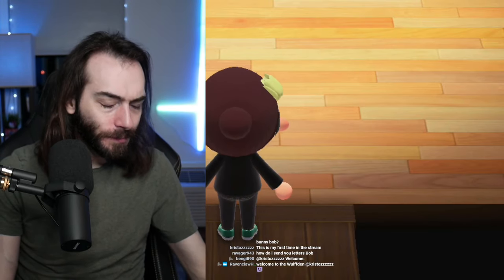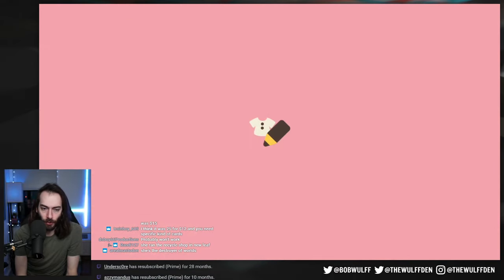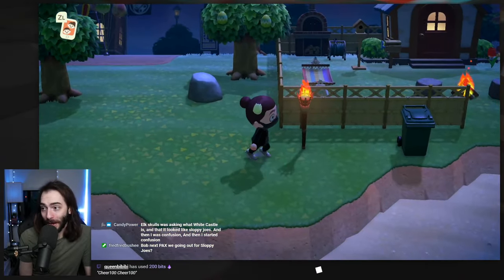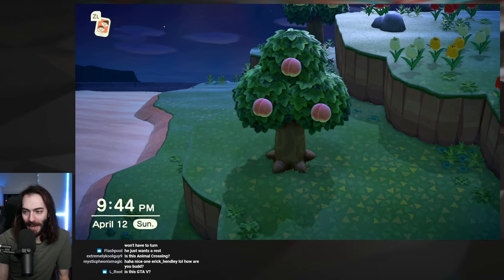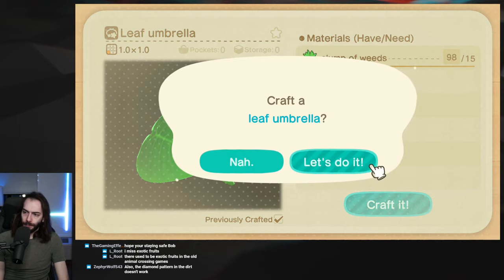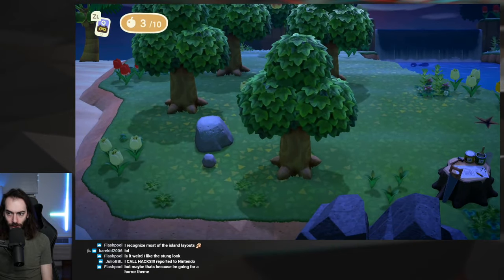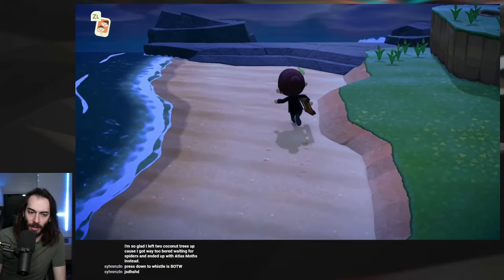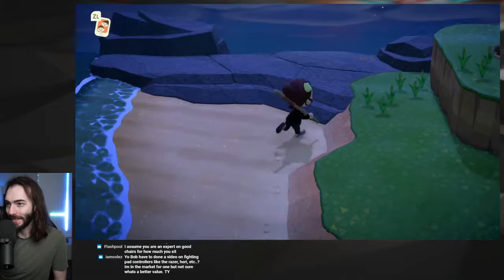Controller Macros on Tarantula Island - Animal Crossing New Horizons Gameplay Livestream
Gaming, Entertainment & Nerd Culture Live Podcast